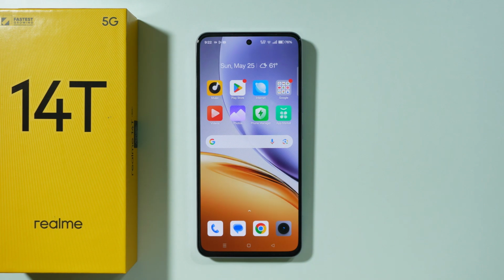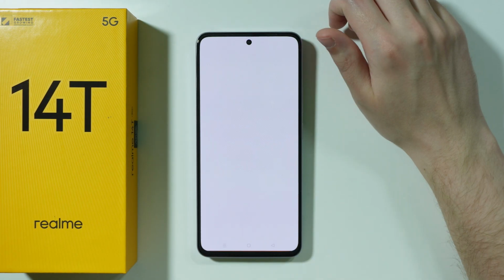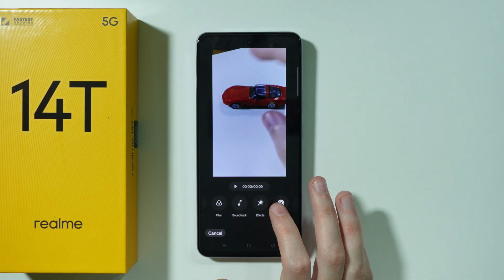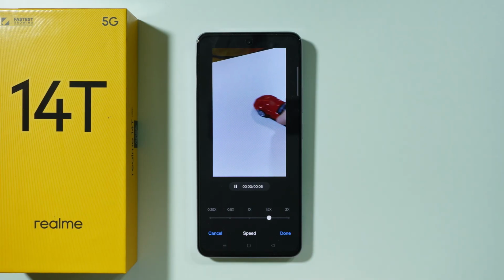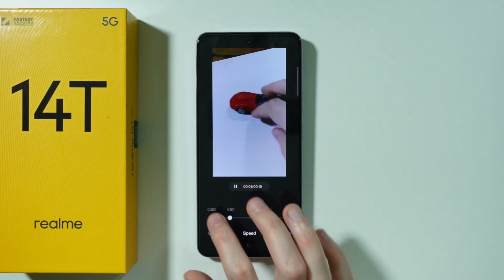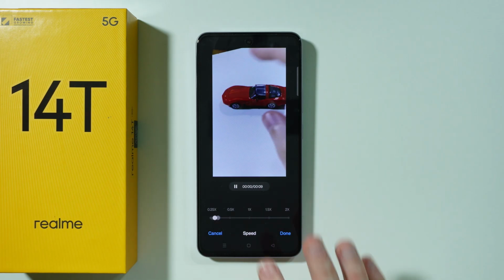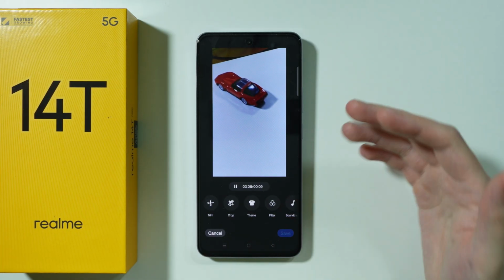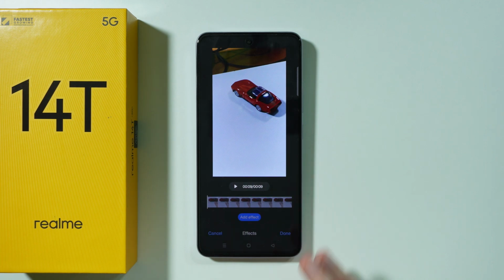Realme 14T: Can I Edit Slow Motion Videos?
Wondering if you can edit slow-motion videos on your Realme 14T? This video tests the device's built-in editing tools to show you how to trim, adjust speed, and enhance your slow-mo clips directly on the Realme 14T. Discover which editing features are available and learn quick tips to polish your slow-motion footage like a pro.